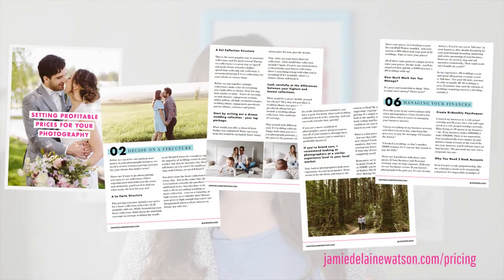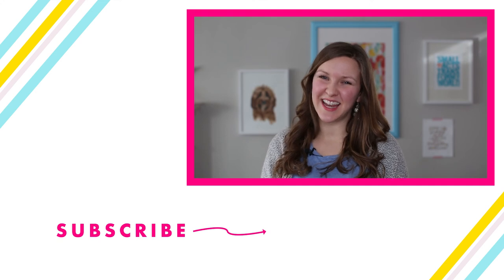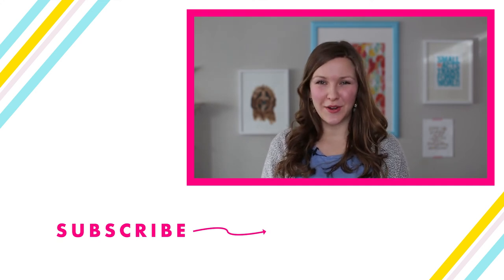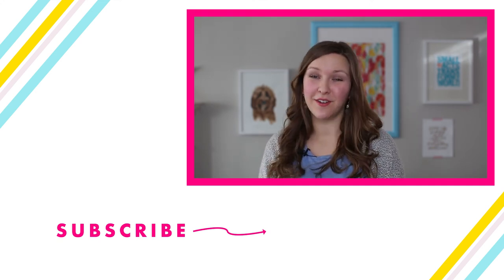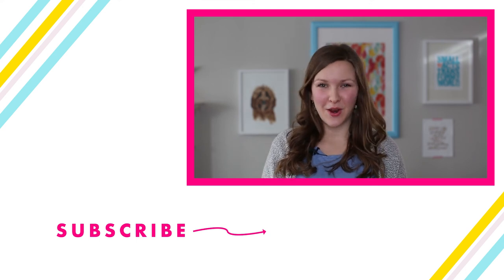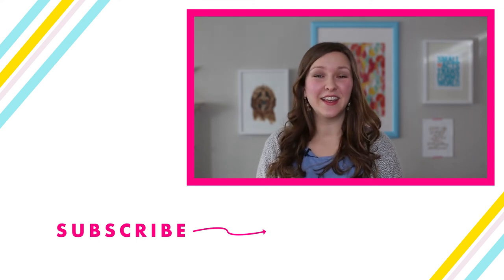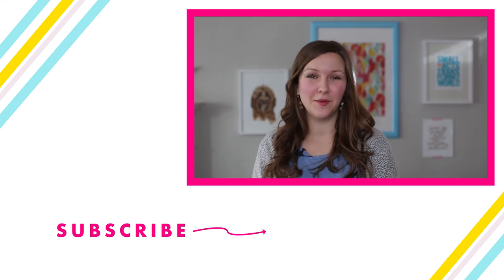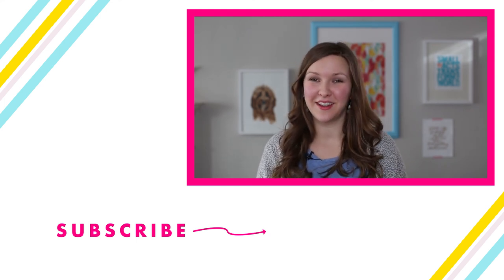How to Create Packages for Your Photography Business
Unsure how to create packages for your photography pricing? In today's video, I'm sharing two strategies for pricing - a la carte pricing and set collections. There are pros and cons to both!